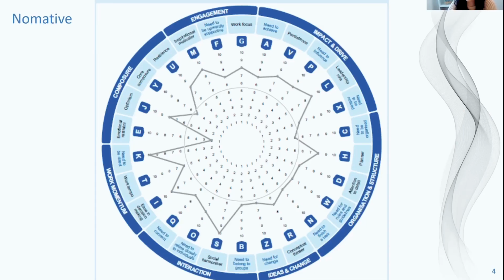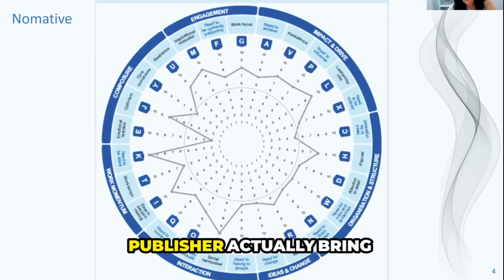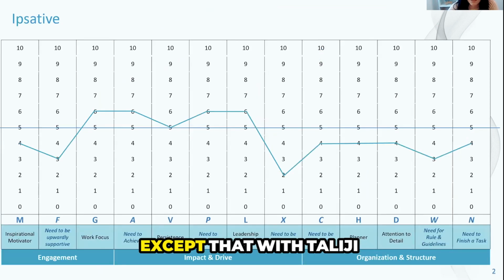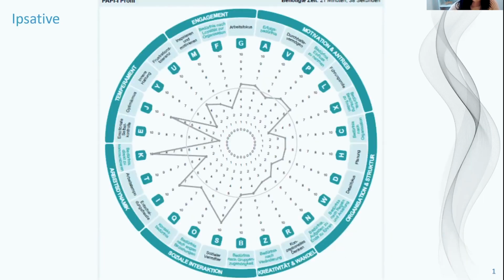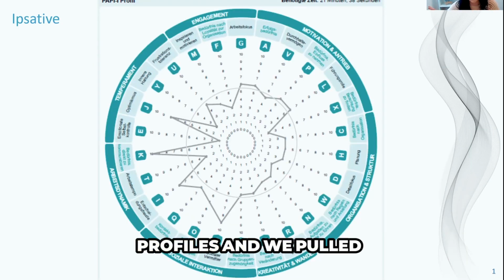P17.11: Understanding ipsitiv & normative tests and results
PM Cowboy Podcast -
Topic: The P.A.P.I. Personality Test - How psychometric models can help you select, develop & coach your resources
Guest: Karina Olivier - Psychologist & Talent Development Expert

P.A.P.I., or the Personal and Professional Inventory, is a psychometric tool used to assess an individual's personality traits and behaviors, particularly in a work environment. It focuses on measuring how individuals perceive themselves and their interactions with others in various professional contexts. The assessment typically evaluates areas such as motivation, communication style, and problem-solving preferences, providing insights that can help in recruitment, team building, and personal development. The results can guide organizations in understanding how to best leverage an individual's strengths and address any potential challenges in a workplace setting.